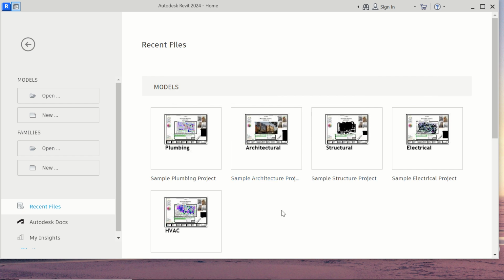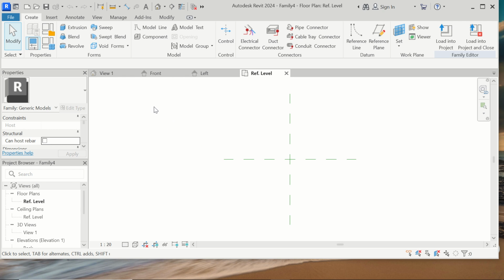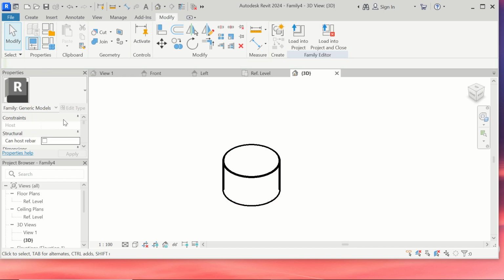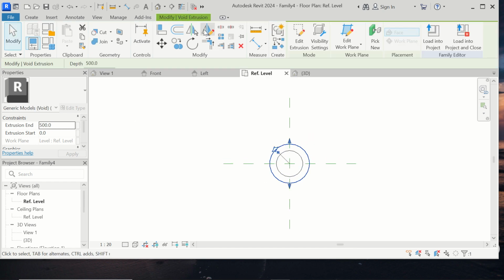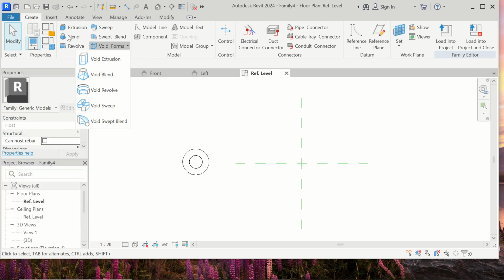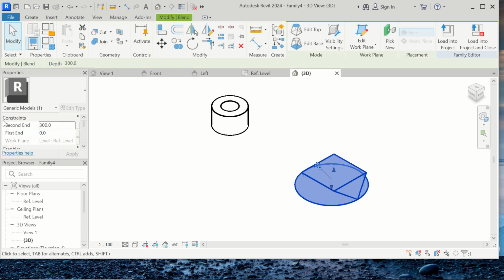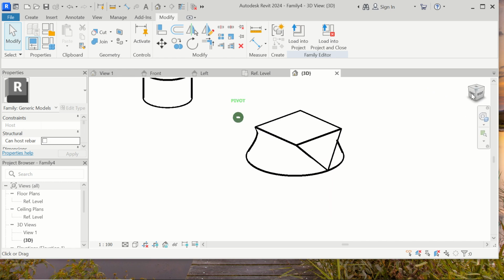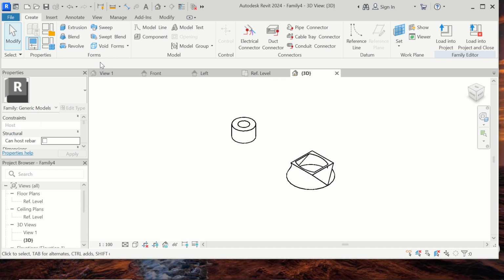Revit Family Tutorial on Void forms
Learn how to make use of the Void form commands in creating Revit family